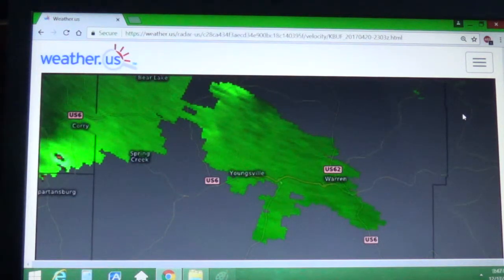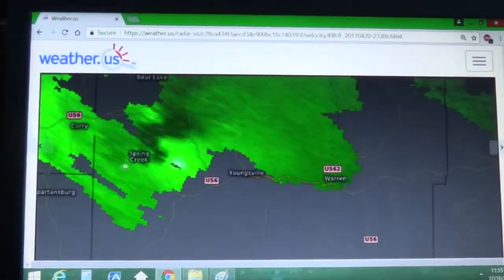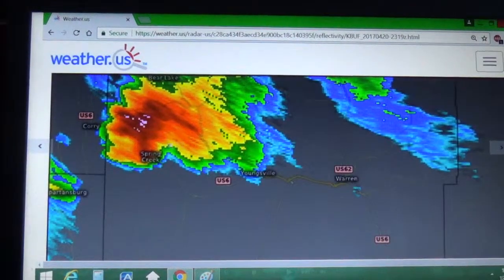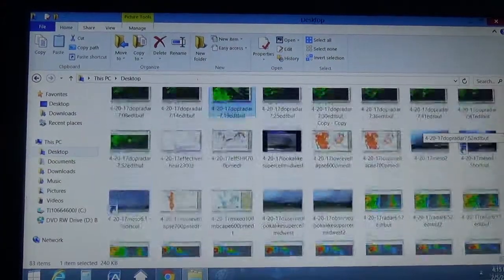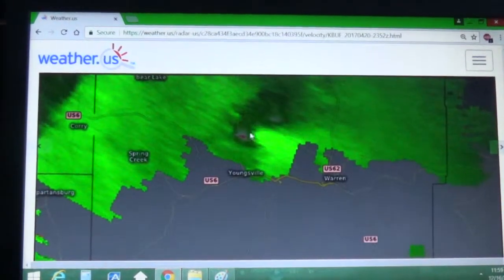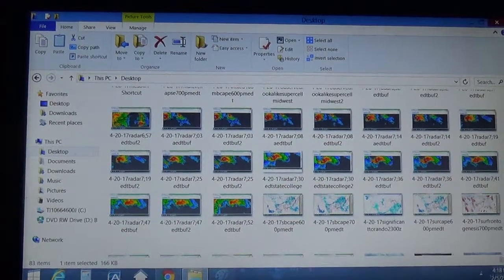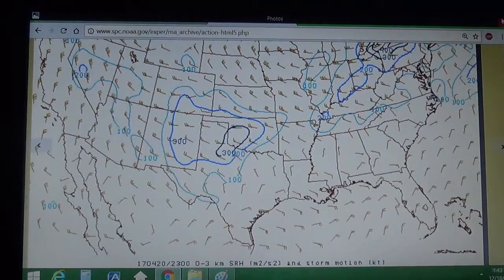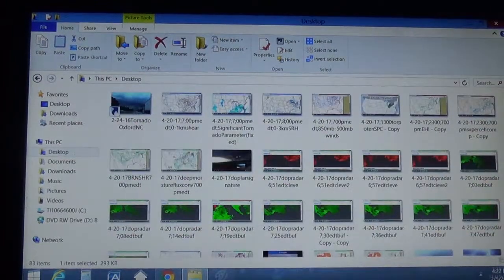State College NWS (National Weather Service) fails to issue tornado warnings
It is not a shear line but folding as the winds are higher than current graphic settings causing the colors to reverse. Based on Base Velocity.  Video evidence also is available as at 7:30pm EDT a tornadic signature formed and continued for the most part until 7:47pm.  Tornado reported 7:54 by NWS National Weather Service State College PA, not accurate as video and radar confirm tornado started around 7:45pm.